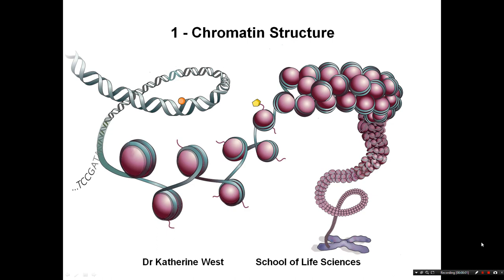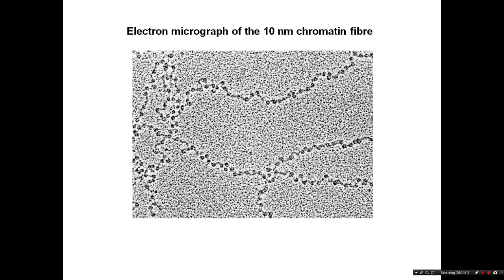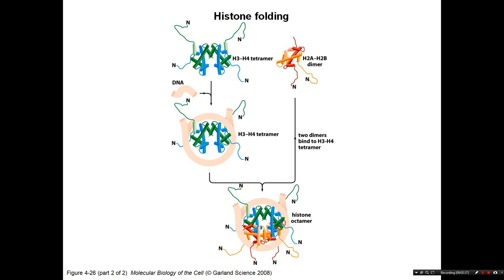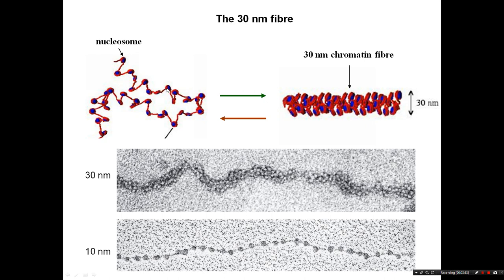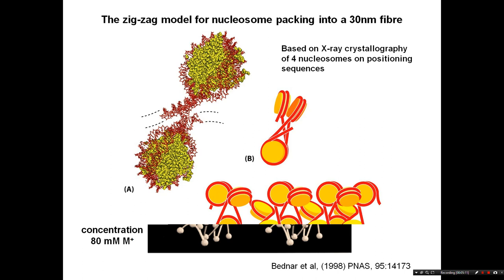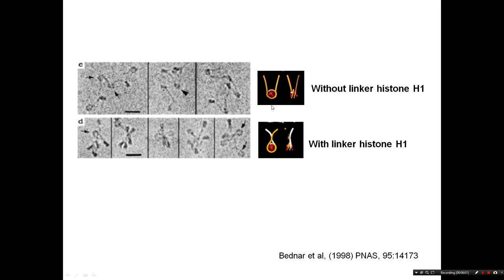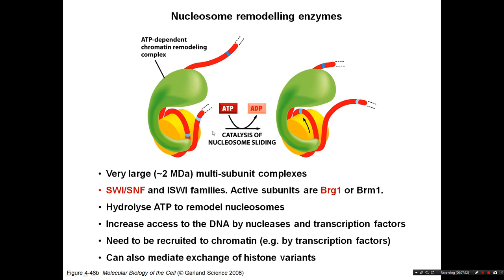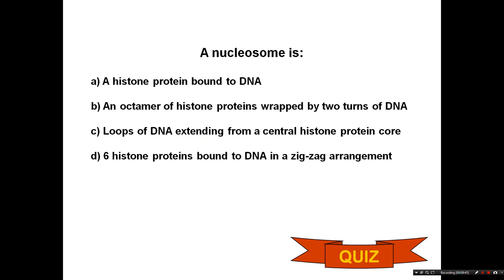Introduction to chromatin structure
An explanation of how DNA and histone proteins are assembled into nucleosomes to form chromatin. Made by Drs Adam and Katherine West, University of Glasgow, UK